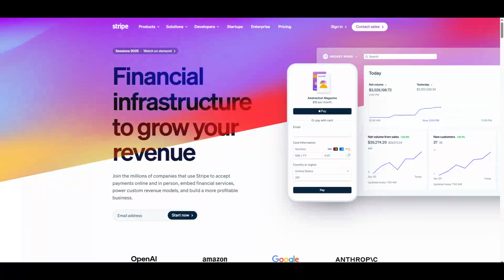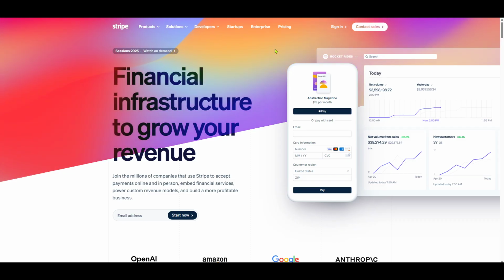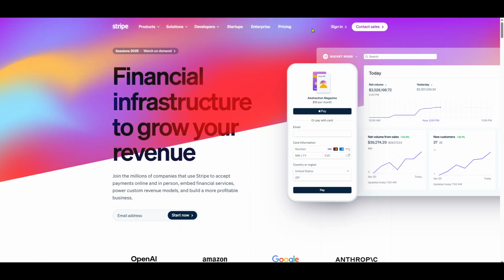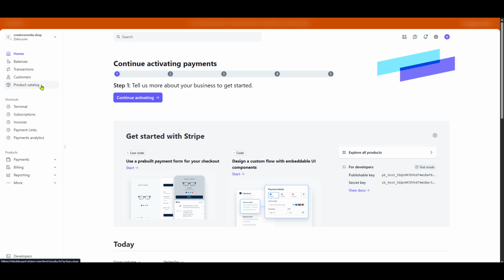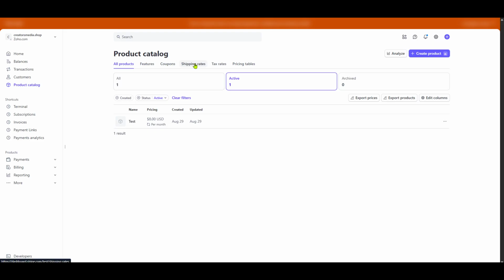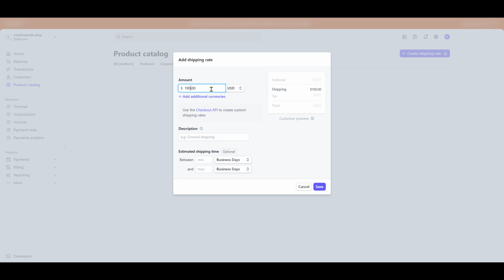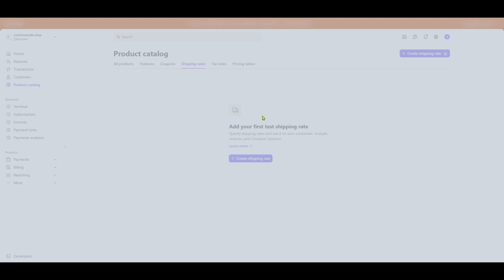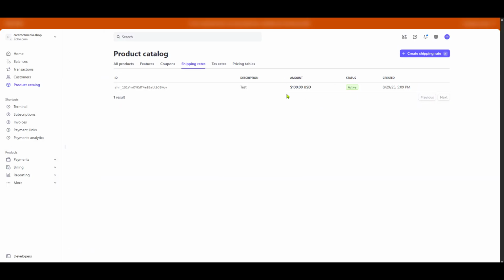How To Add Shipping Rates In Stripe [2025 Guide]